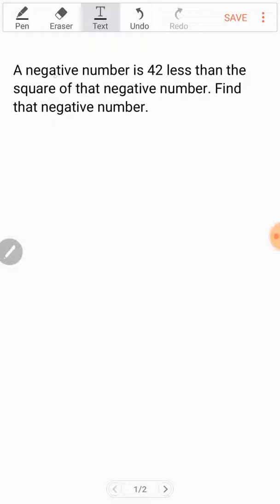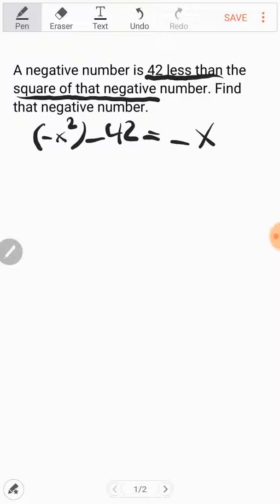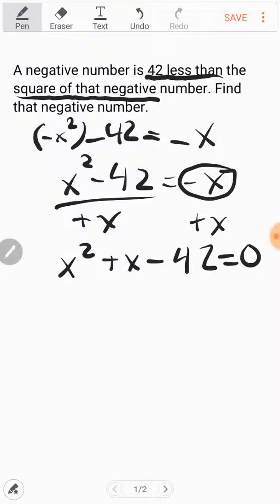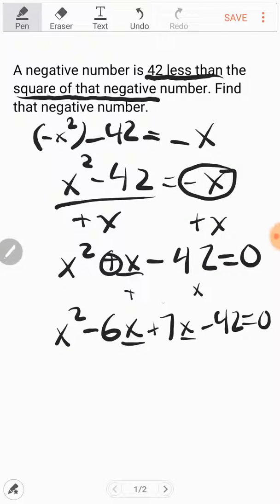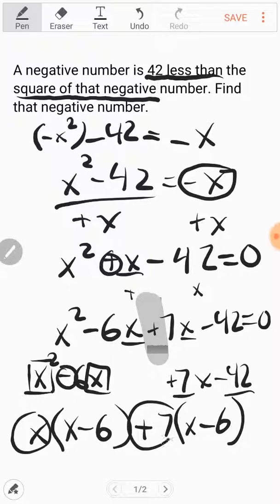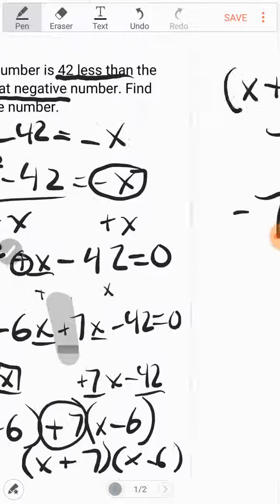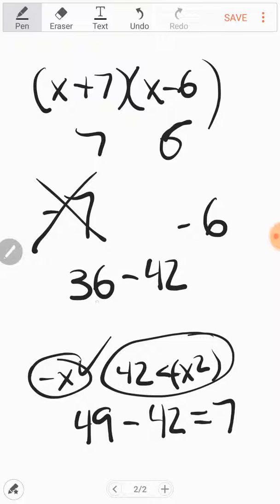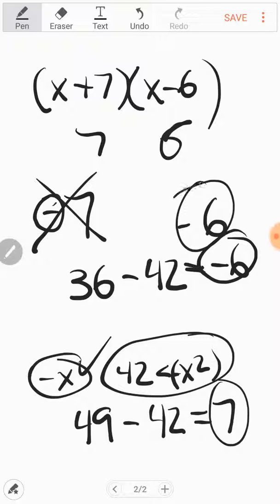Solve Number Word Problems with Factoring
Learn how to solve for a missing number with factoring!